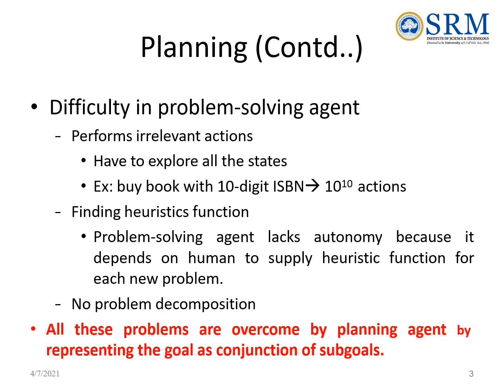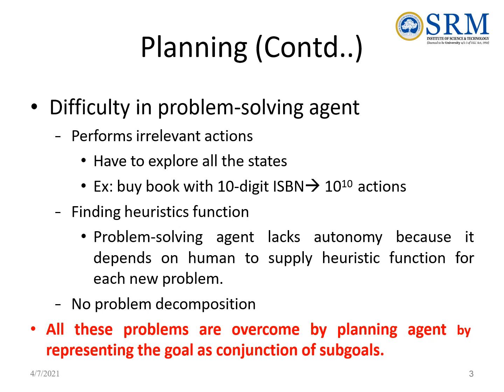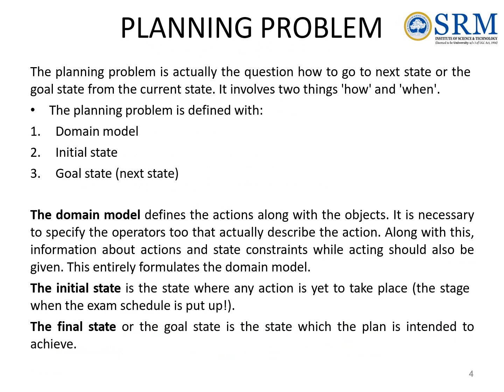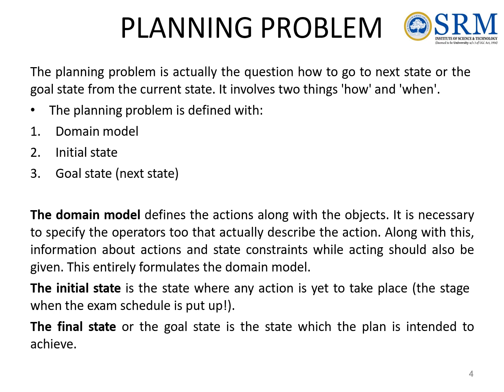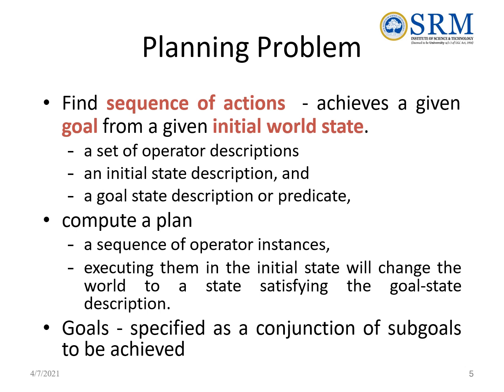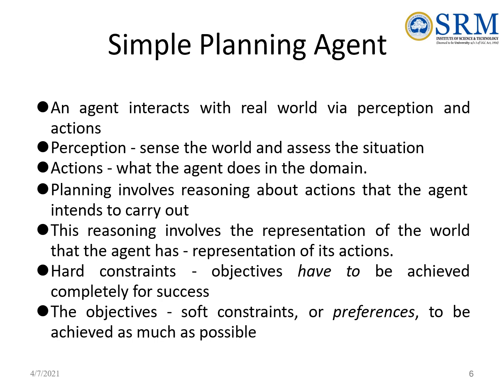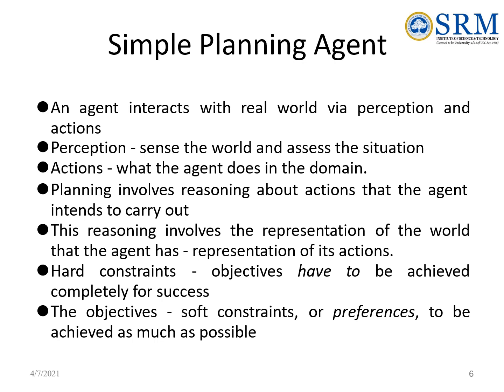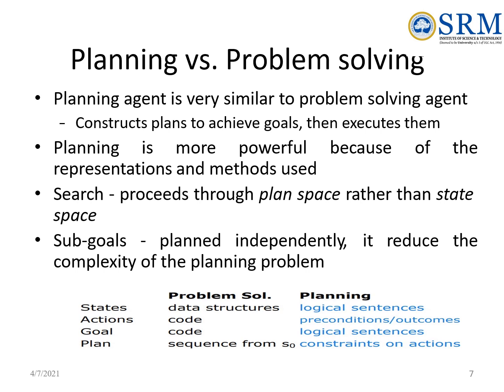Artificial Intelligence Unit -4 Planning Agent